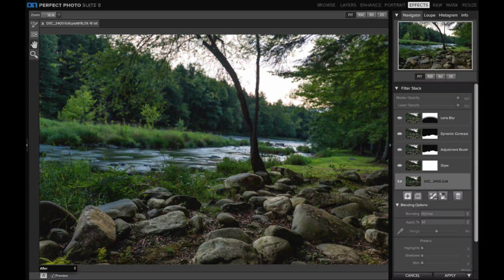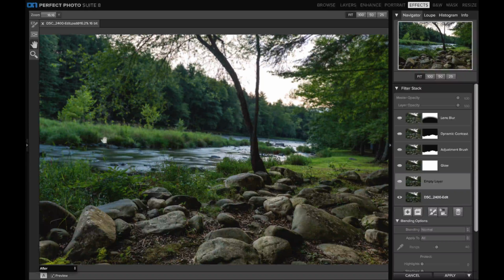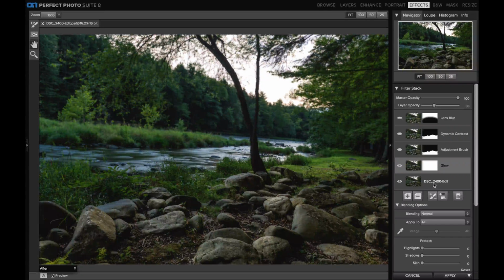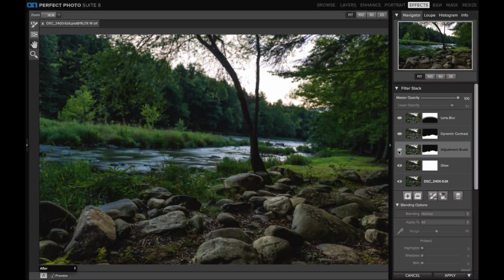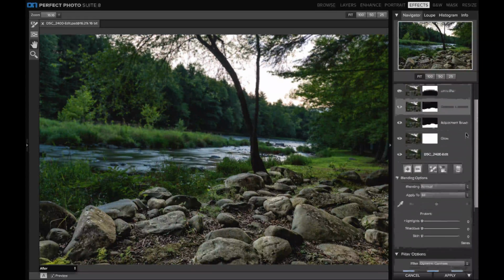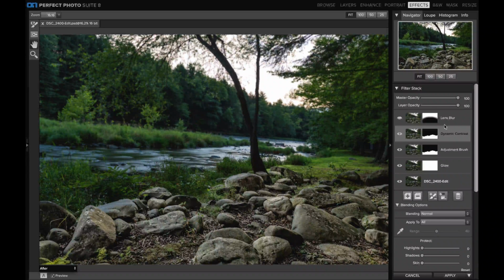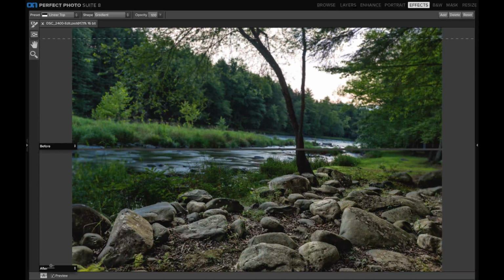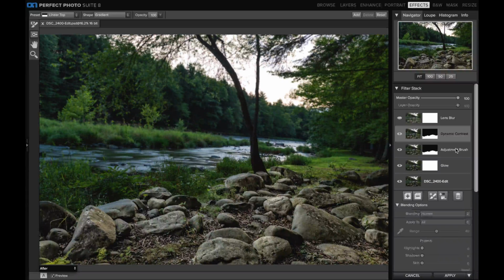Add Dimension - Do Some Masking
Add dimension to a landscape photograph by using masking and local adjustments.  In this example you will see local adjustments via masking being used inside of onOne Software's Perfect Effects.